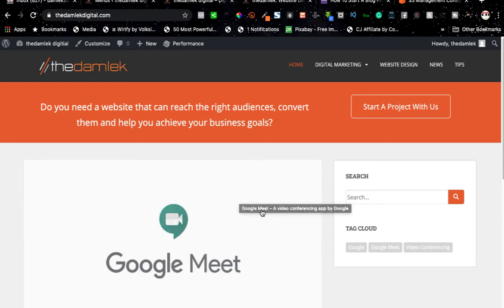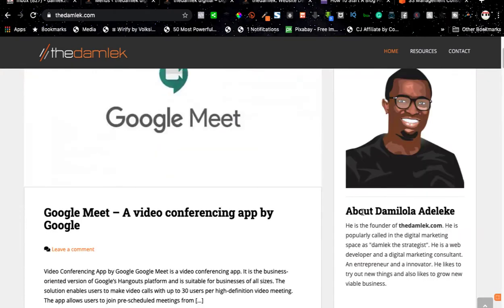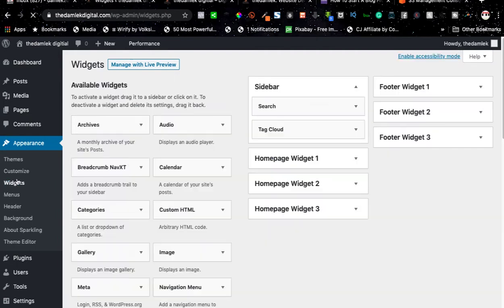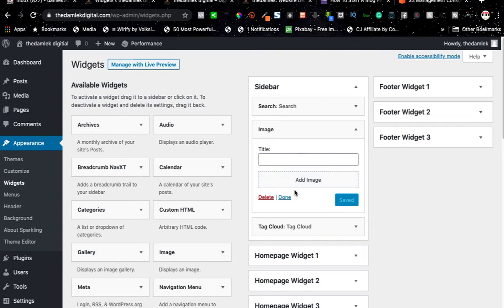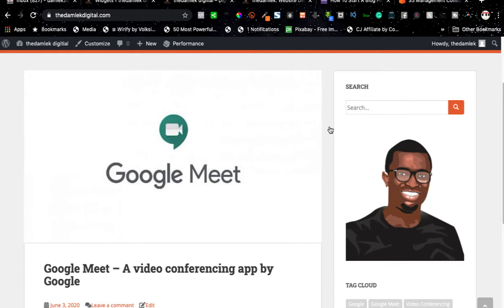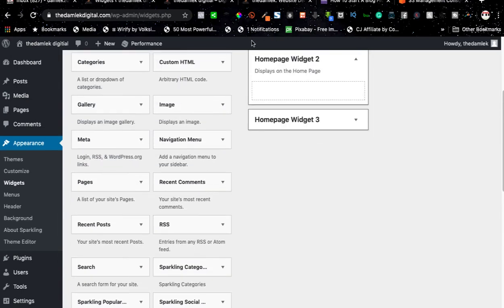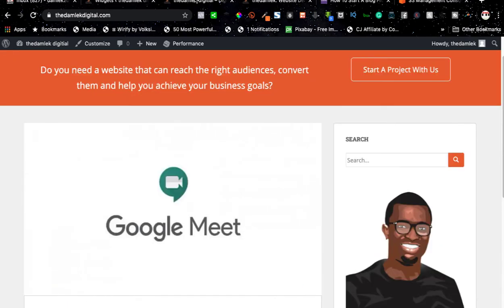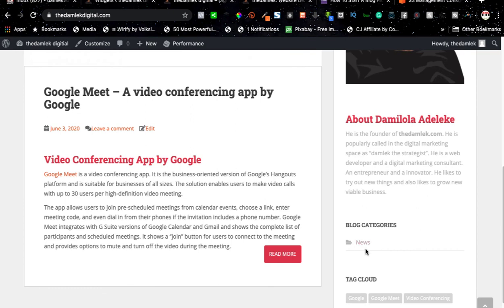10 Working with Widgets